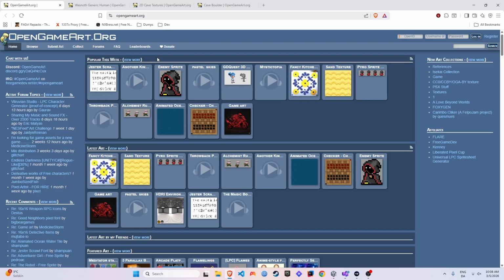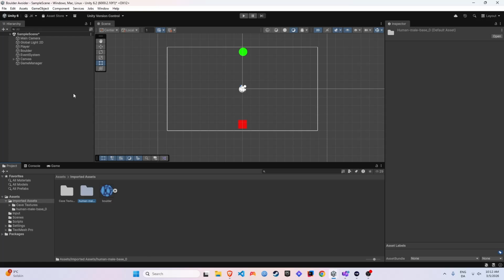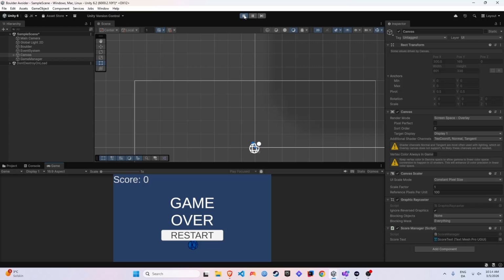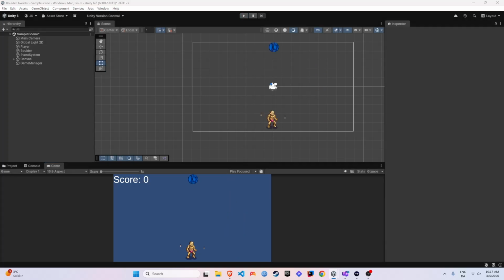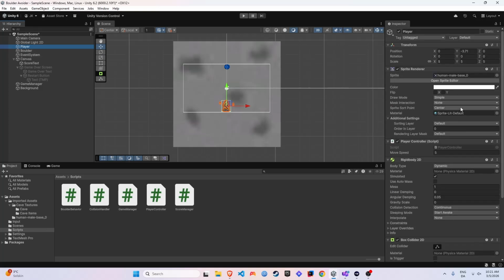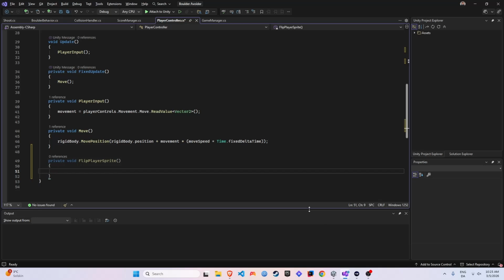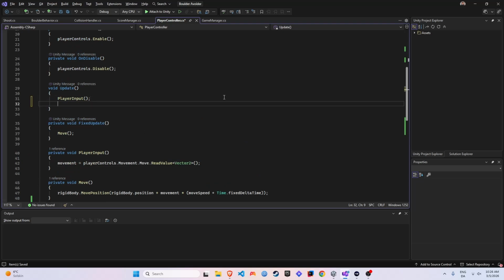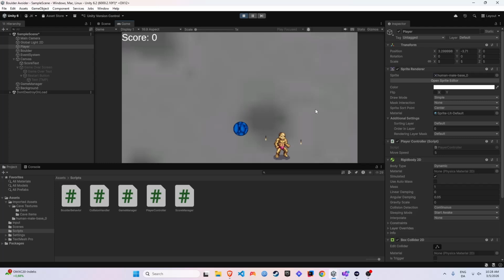How to Add and Flip Sprites in Unity (2D Tutorial)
In this Unity beginner tutorial, we add a player sprite to our game and make it flip depending on the direction the player is moving.

This is a common technique used in 2D games so your character faces the correct direction when moving left or right.

In this video you’ll learn:
• How to add sprites to your Unity game
• How to display a sprite on your player
• How to detect movement direction
• How to flip a sprite during runtime
• How to make your character face the direction it’s moving

This tutorial is the last part of my Unity beginner game series where we build a small 2D game step by step.

Thank you for all of your support on my first tutorial series!